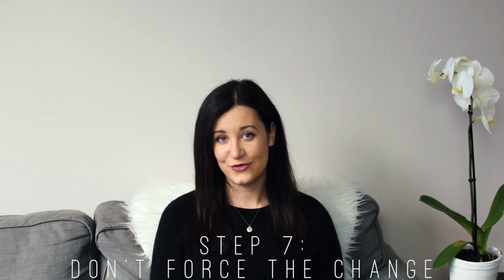BEGINNER'S GUIDE | SUSTAINABLE FASHION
Have you decided that you want a more sustainable and ethical closet but you haven't figured out how to start or what to keep in mind? Then follow the 7 Steps of my Fair Fashion Beginners Guide on how to shop more sustainable and ethical fashion!

My blogpost on the differences between Ethical, Sustainable, Fair etc. Fashion terms